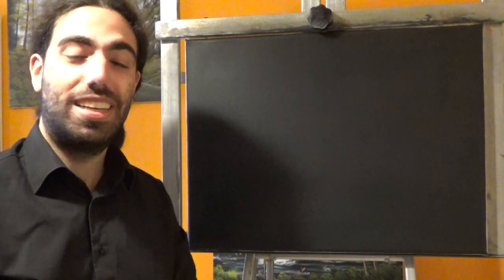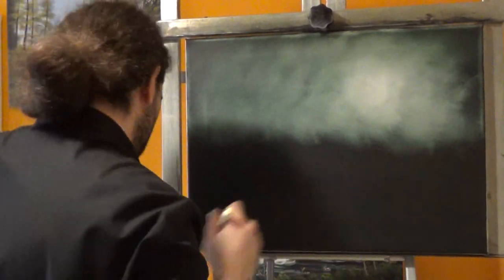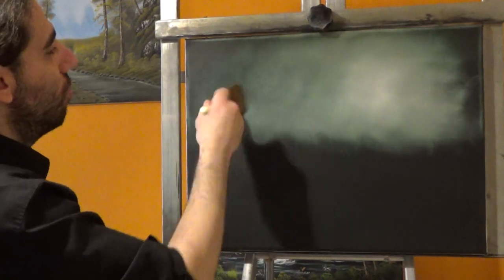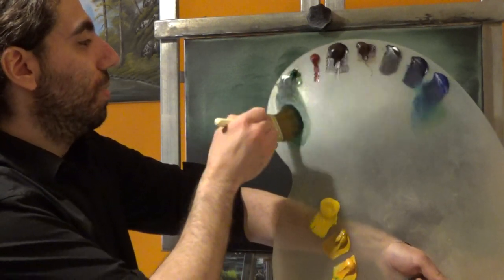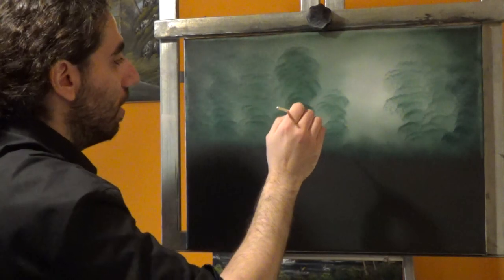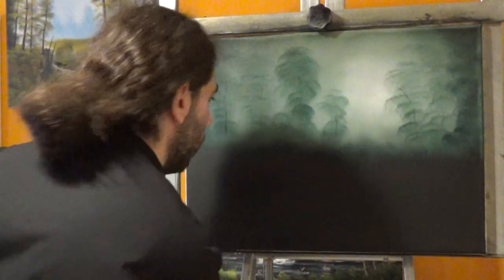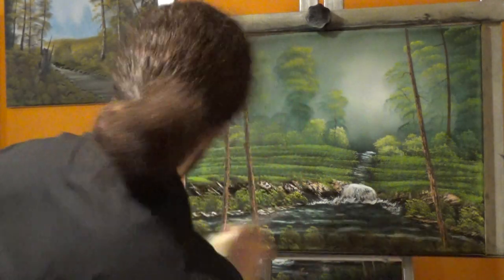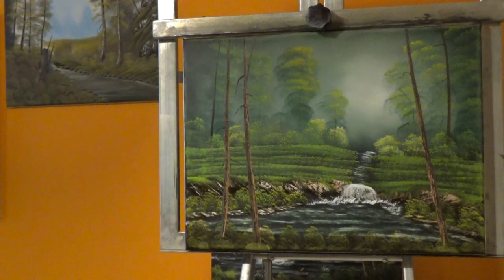The Painting Delight Show Season 1 Episode 11 ''Deep Forest Stream''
In the 11th episode, the host paints a little stream in the heart of the forest, using a black canvas and some very nice transparent colours !! Learn how to paint grass with the 2''' brush and layer your painting !! :D

If you want to buy this painting, or an older version of it, you can find them